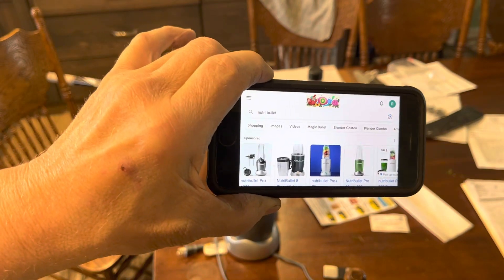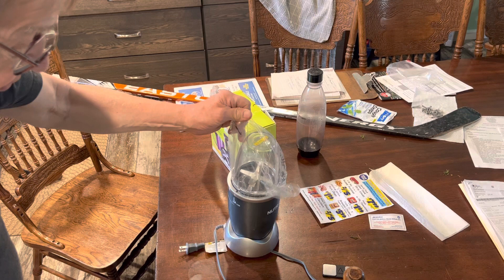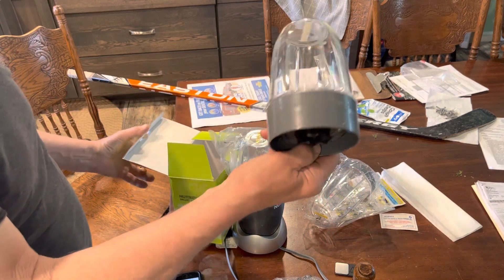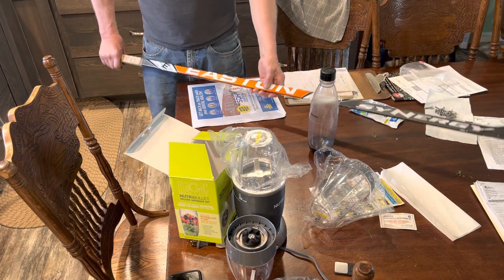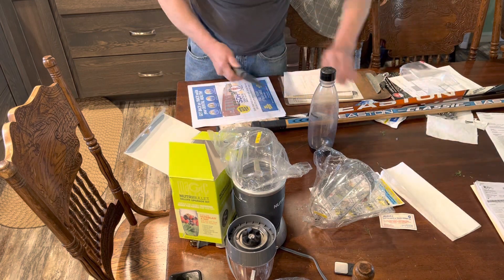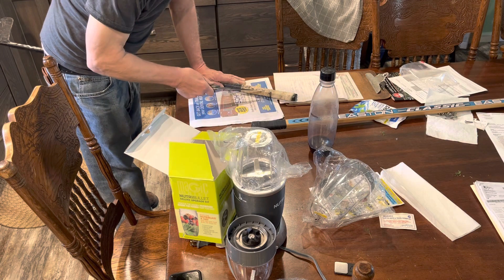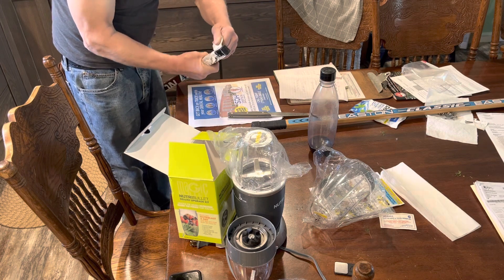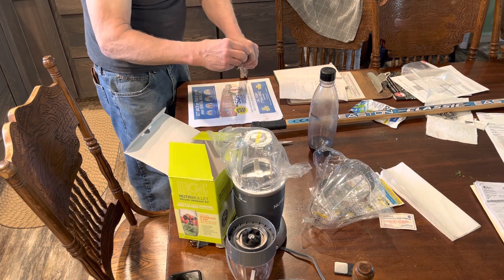Yard sale score!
First of the season as guy was setting up. Always drive a different route to find more.